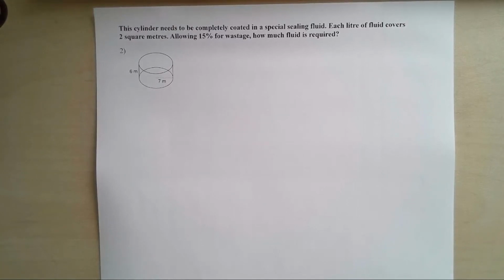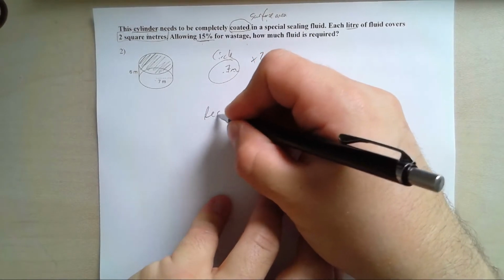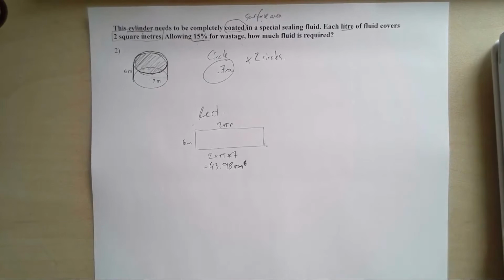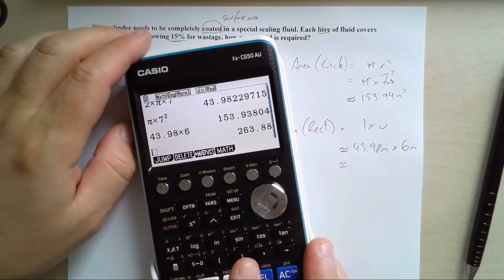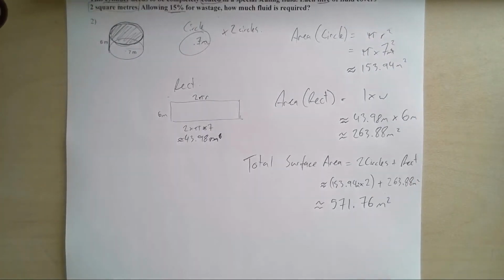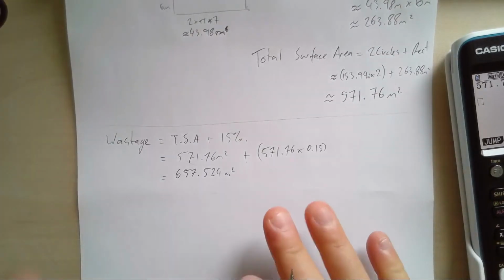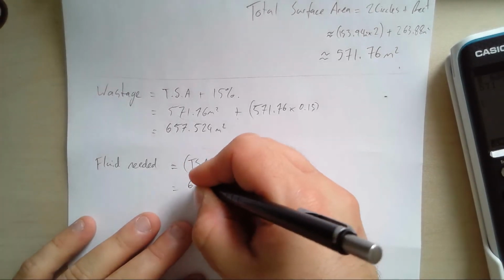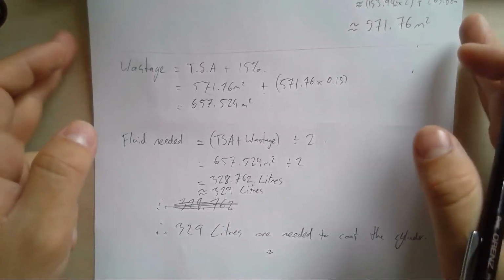Surface Area Cylinder with wastage